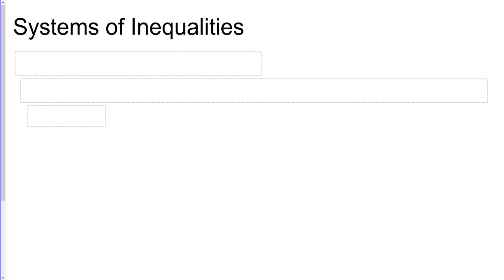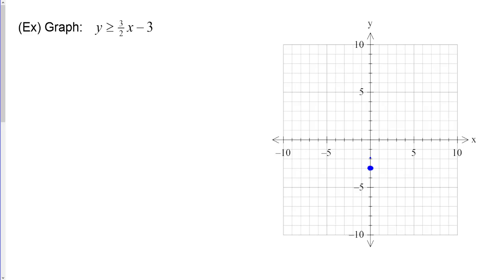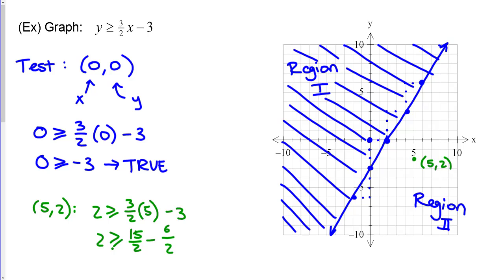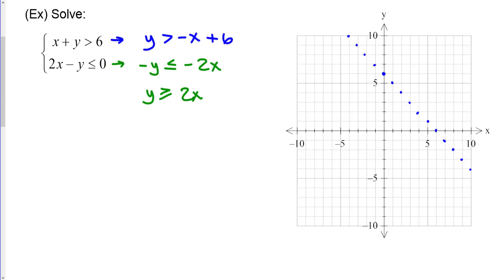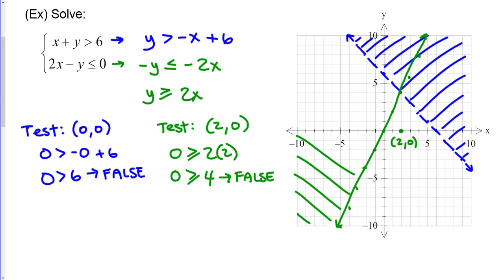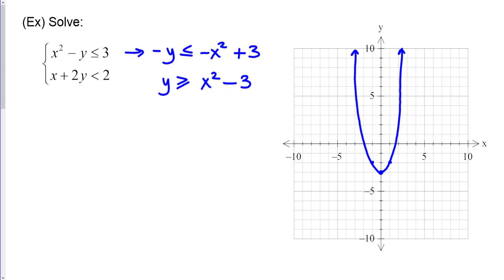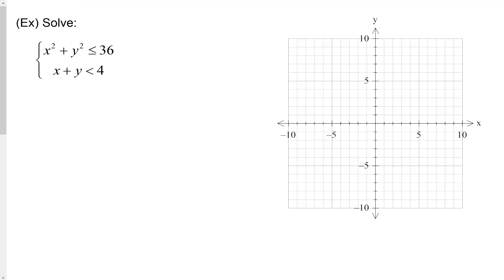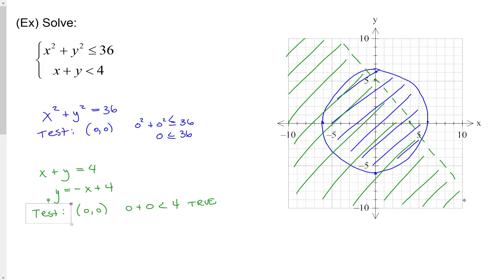5.4 - Systems of Inequalities